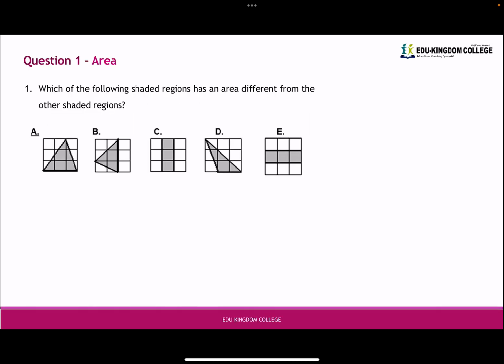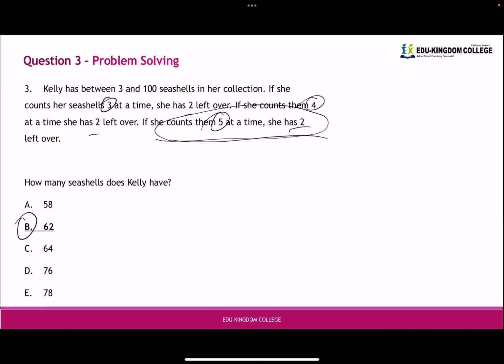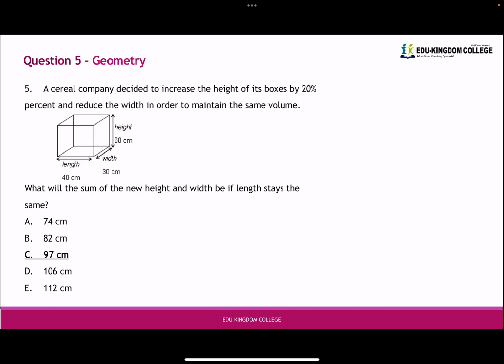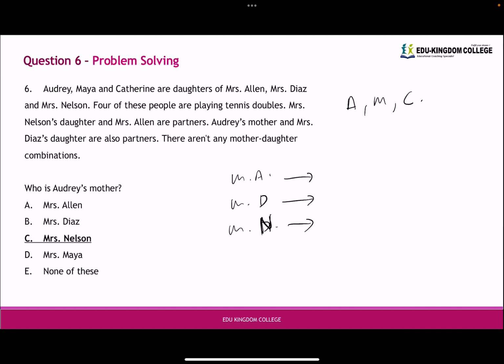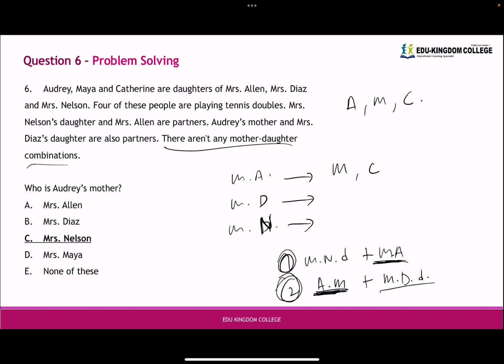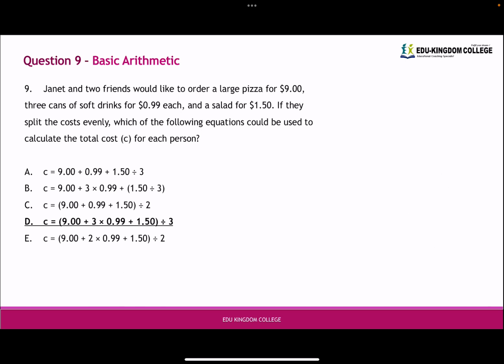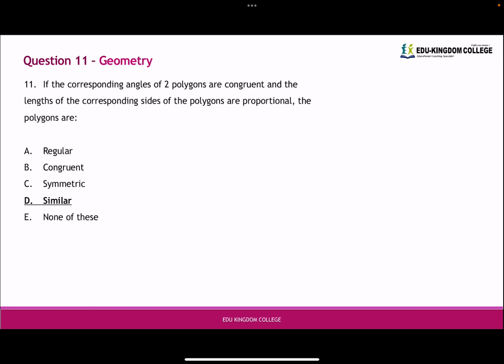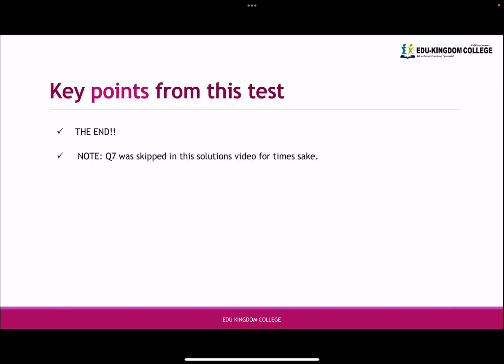Edu Kingdom College Selective Mathematical Reasoning 45 Video